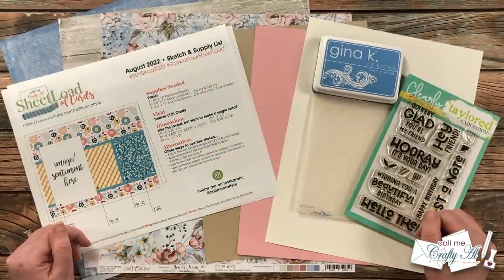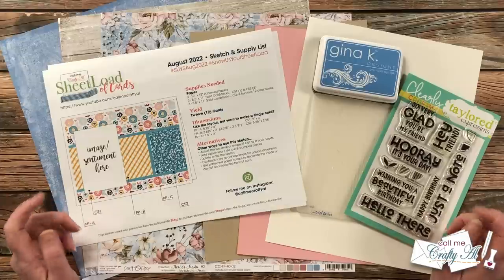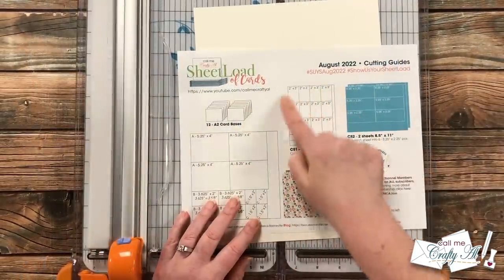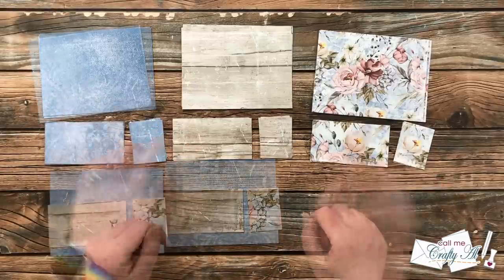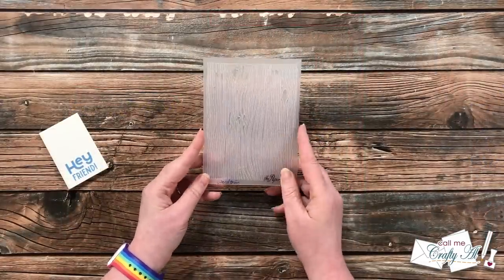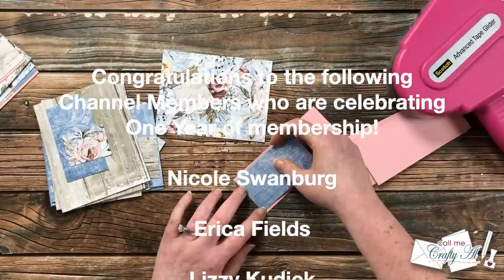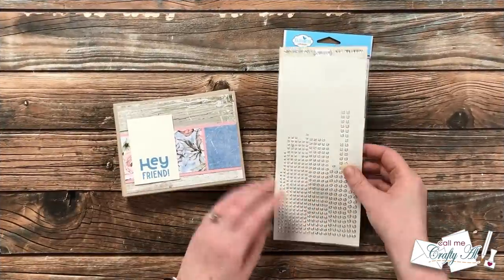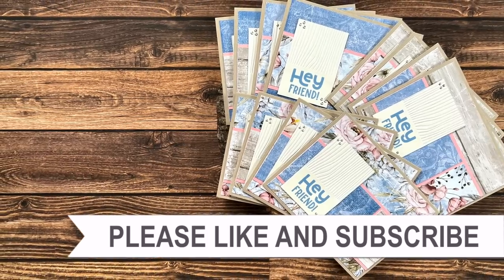How to Make 12 Cards in a Flash! August 2022 SheetLoad of Cards | Process & Tips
Hello crafty friends! Today I am back to show you how I made my first set of cards using the August 2022 SheetLoad of Cards! This month’s printable will show you how to make TWELVE (12) cards using ONLY three (3) pieces of patterned paper (and some cardstock). I hope you will watch the video and get some tips along the way.

If YOU CREATE cards using this month’s SheetLoad, PLEASE USE the following hashtags

Supply List / Related Products**:
   Craft O’Clock patterned paper (non-affil)
   Taylored Expressions - Mod Sentiments stamps (Spring Stamp Joy Exclusive)
      I used: Kraft & Bubblegum Pink
   Elizabeth Craft Designs Glitter Dots
Woodgrain Embossing Folder (similar to mine)
   Scor-Buddy Mini Scoring Board

HaPpY cRaFtInG!
   Alicia
   Call Me {Crafty} Al